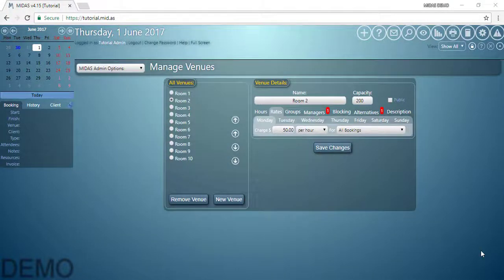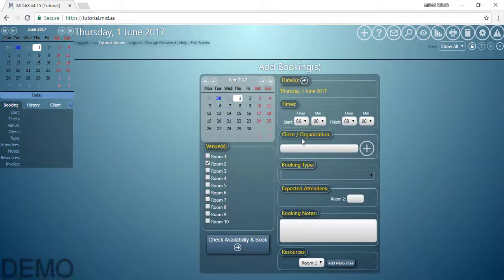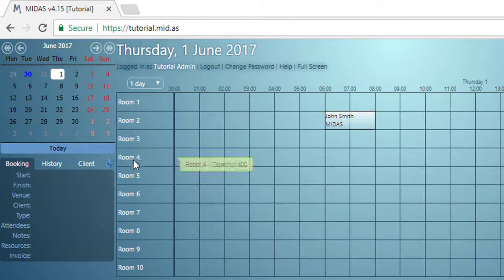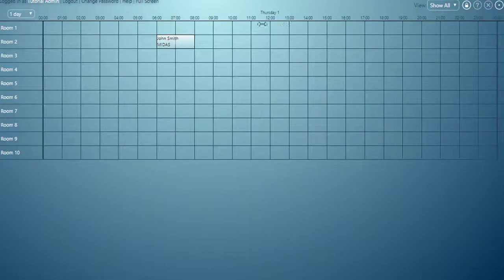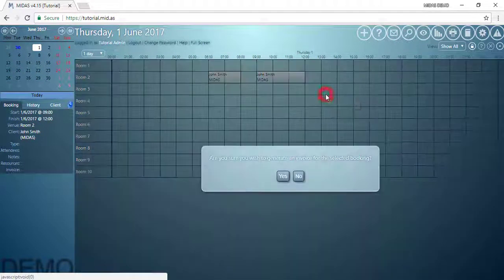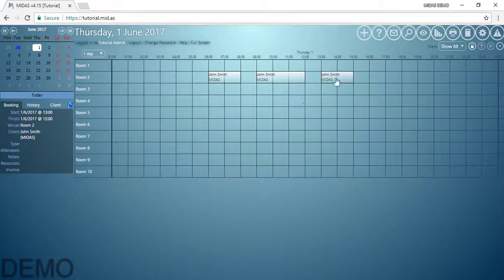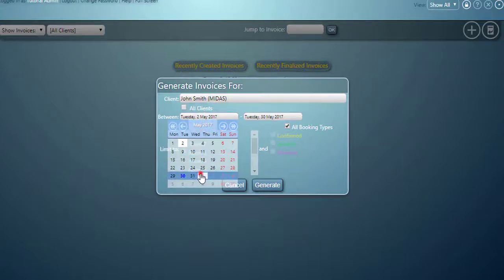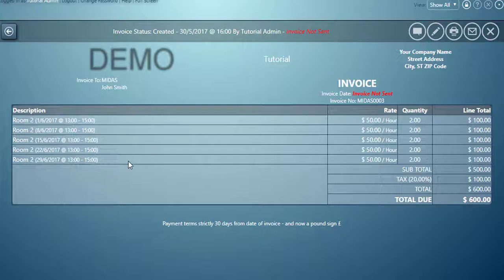How to Generate an Invoice for a Room Booking in MIDAS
Learn how to generate invoices in MIDAS — automatically creating professional billing documents for room hire, venue bookings, and facility charges so you can get paid faster and with less admin.

This tutorial shows you how to create an invoice for a booking, customize the invoice details, and send it directly to the client from within MIDAS.

What you'll learn:
• How to generate an invoice for one or more bookings
• Reviewing and editing invoice line items and charges
• Applying taxes, discounts, or additional fees
• Setting the payment due date
• Emailing the invoice directly to the client from MIDAS
• Tracking invoice status (paid, unpaid, overdue)

The built-in invoicing system eliminates the need for separate billing software — everything from booking to billing happens within MIDAS, saving time and reducing errors.

MIDAS is a complete online room booking and resource scheduling system with integrated financial management, used by conference centers, schools, hotels, churches, sports clubs, and organizations worldwide.